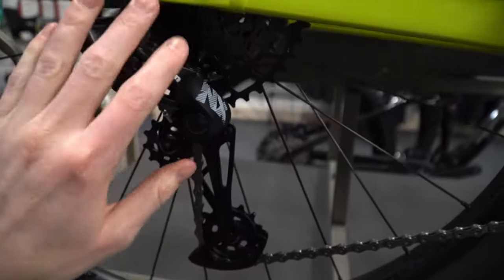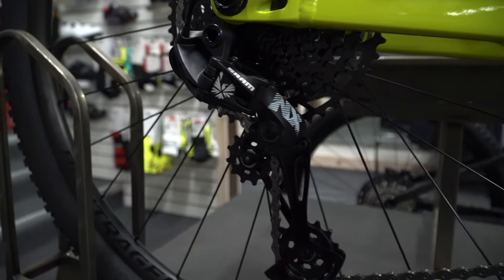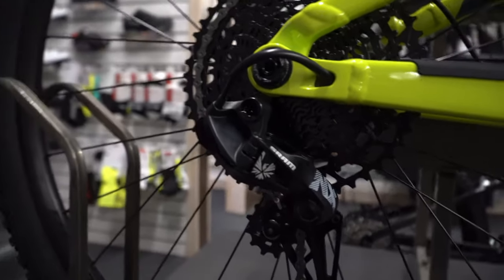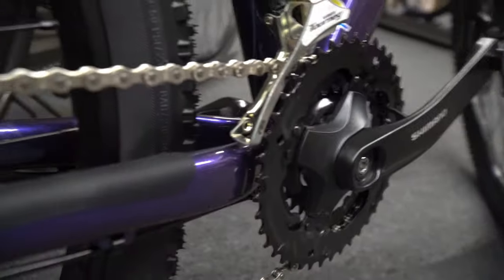Does my bike have LOCKOUT? a few things you NEED to know about mountain bikes!?!?! | CHRIS CLARK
What is a Derailleur? What about a Dropper Post? Does my bike have lock out? We quickly go through a few NEED TO KNOW basics of mountain bikes.  Clearing up questions you have questions too

Buy bikes and parts below